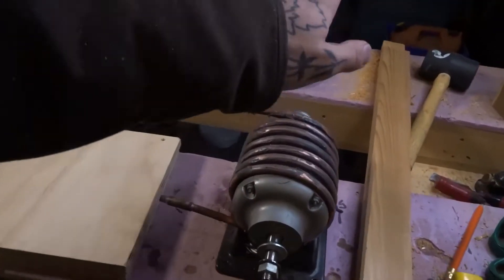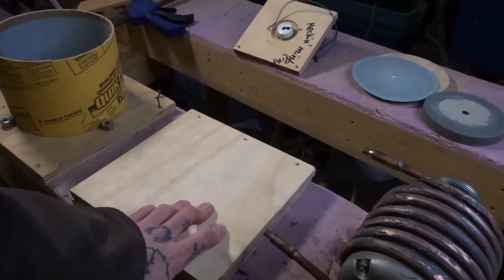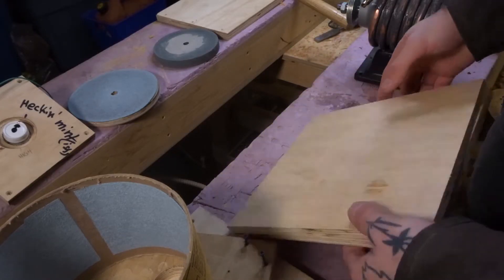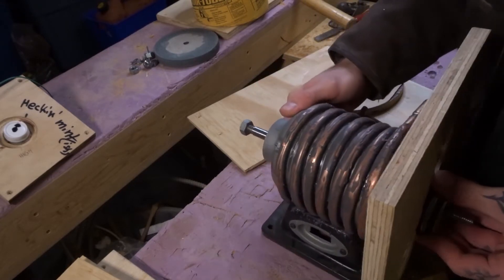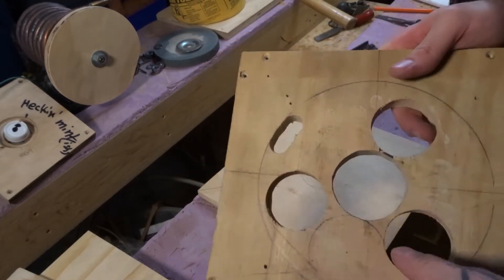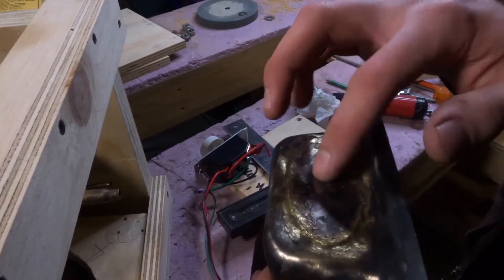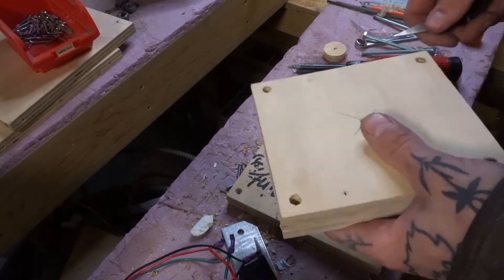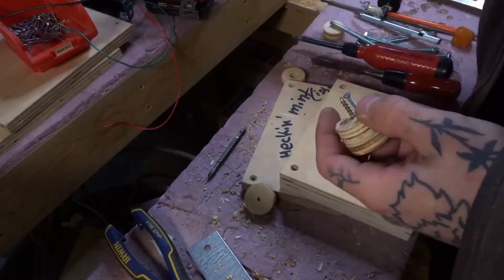It Does All The Work For Me!!! // Building a Water Cooled Wood Bead Tumbler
Here's how I put together my own Wood Bead Tumbler! A while ago I had an idea to make necklaces with wood pendants on them, but making them was very labour intensive. This is how I overcame that problem, a handmade wood bead tumbler that eats blocks of wood and spits out rounded beads and pendants. In a previous video we came up with cooling system for the AC motor that drives this thing, and today we finally put it all together to produce this beast of a machine! If you like seeing content like this then hit the sub button so you don't miss out on anything! Peace y'all ✌